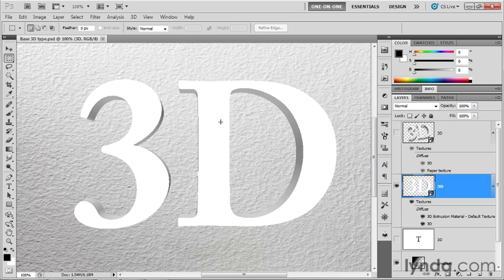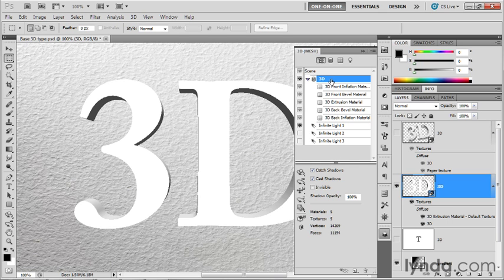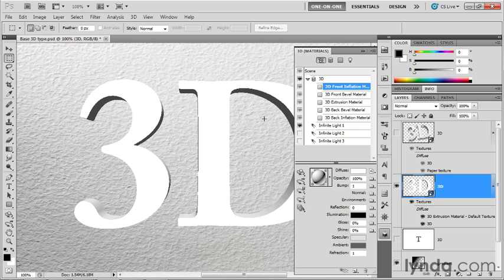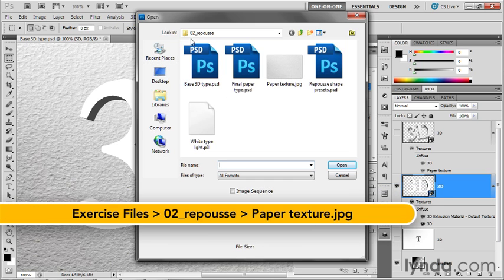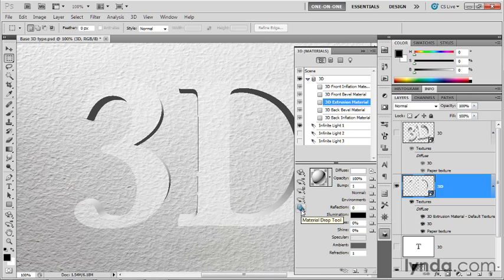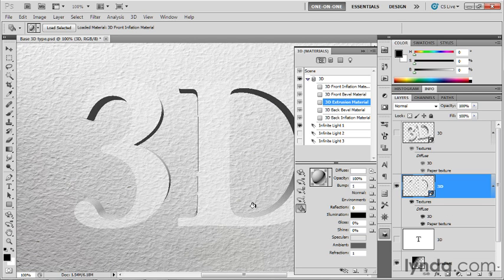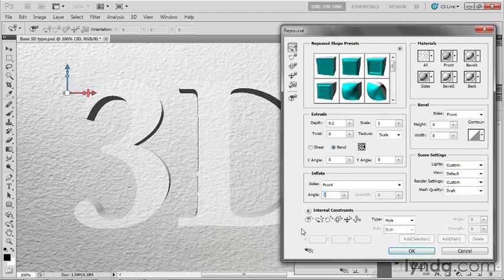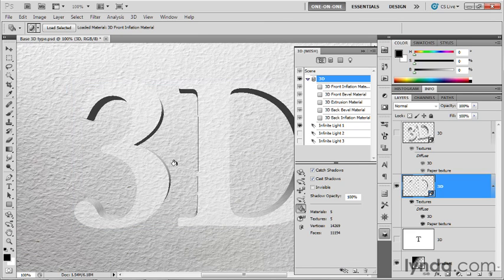Mr datjojo1211 DVD LYNDA PHOTOSHOP CS5 ONE ON ONE_3D_FUNDAMENTALS part 25